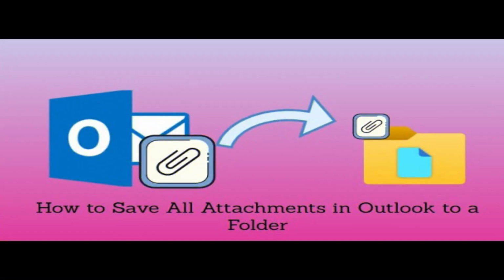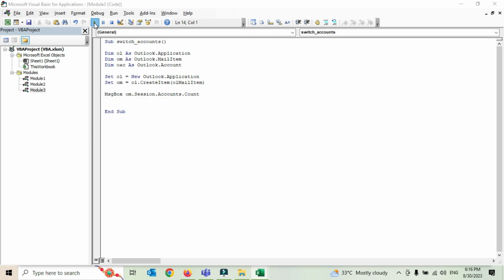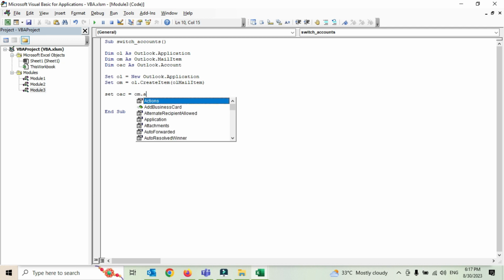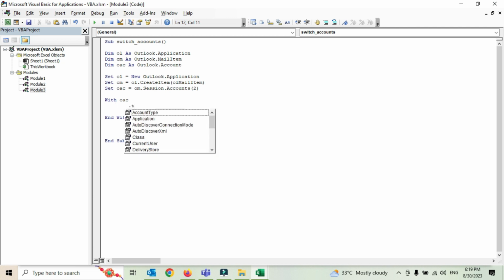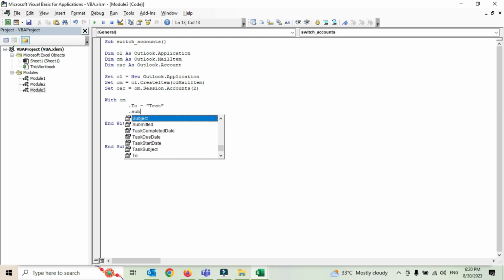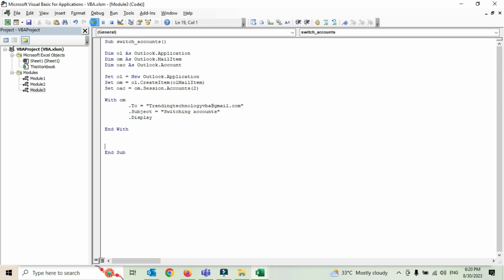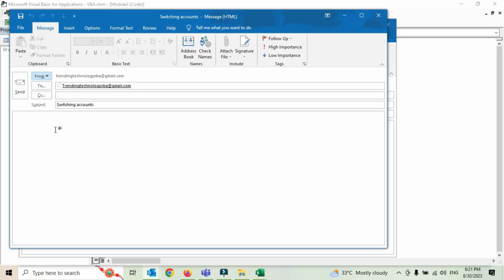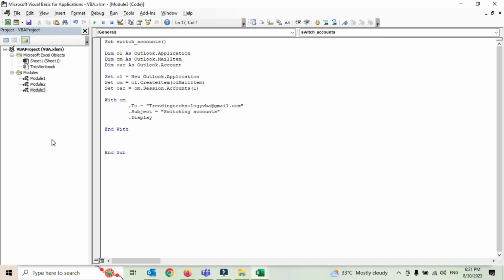Switching accounts in outlook using Excel macro(vba)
In this comprehensive tutorial, learn how to efficiently switch accounts in Outlook using an Excel macro. This step-by-step guide is designed for users who need to manage multiple Outlook accounts quickly and seamlessly through Excel automation. Whether you're an experienced Excel user or just getting started with macros, this video will provide you with practical insights and hands-on techniques to optimize your workflow.

In this video, you will discover:

How to set up your Excel environment for running macros to control Outlook.
Detailed instructions on writing and executing macros to switch between different Outlook accounts.
Tips and tricks to handle potential issues and ensure smooth operation.
Best practices for maintaining and modifying your macros as needed.
By the end of this tutorial, you will be able to effortlessly switch accounts in Outlook using Excel macros, saving you time and improving productivity. Perfect for professionals who handle multiple email accounts or need to automate their daily tasks.